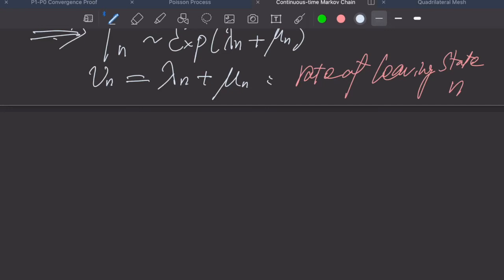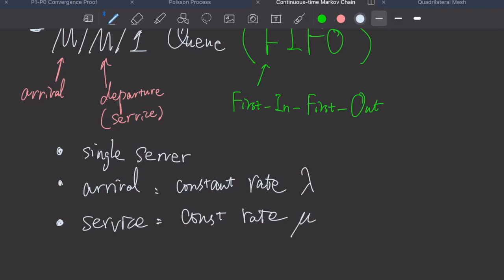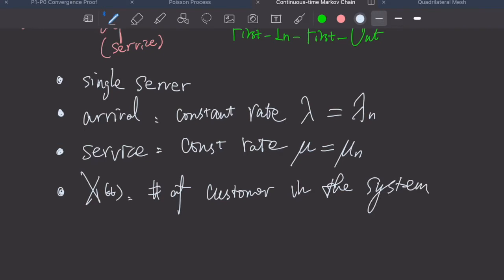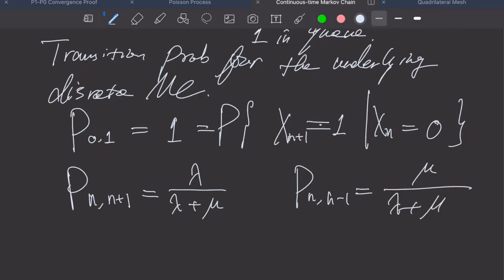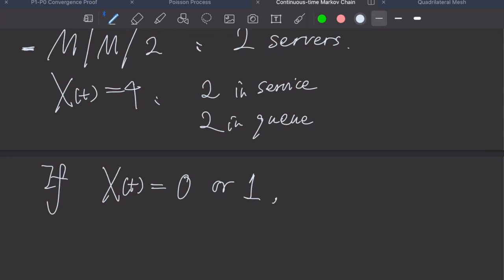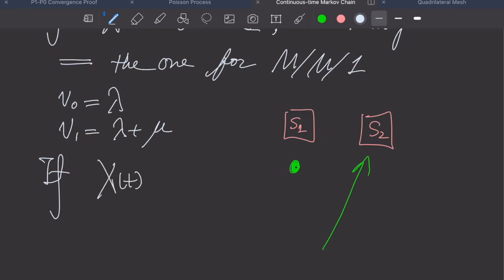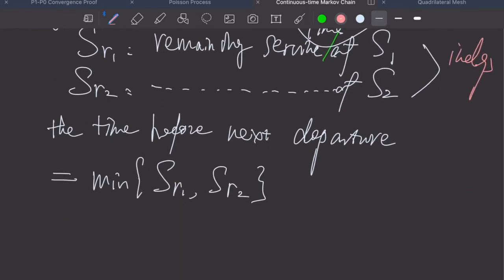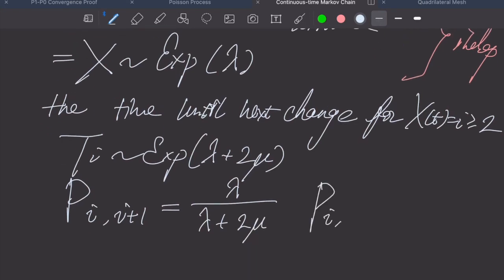Birth and death process part 3